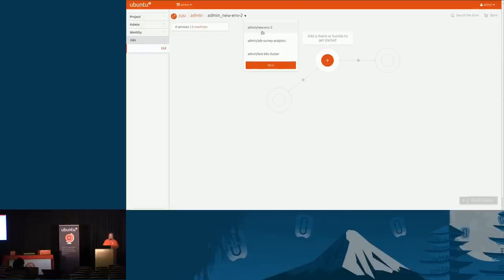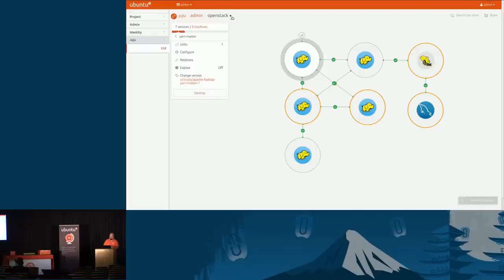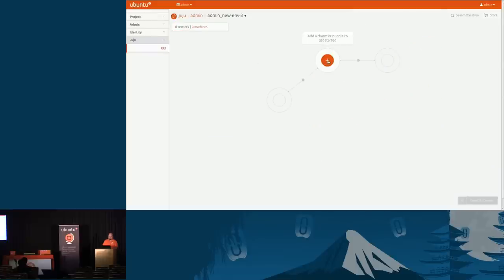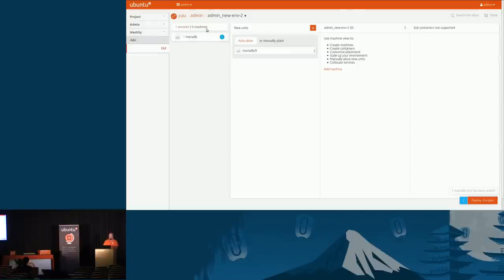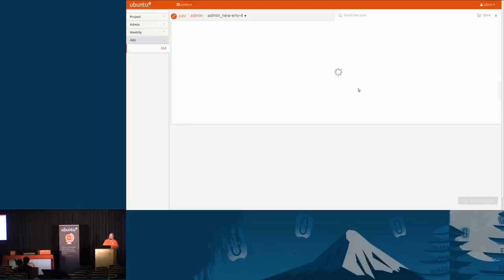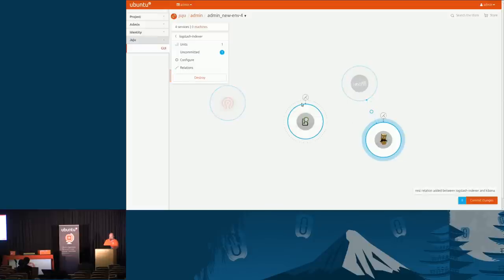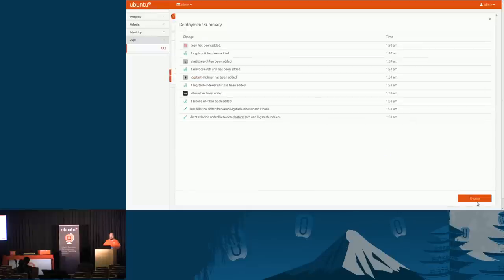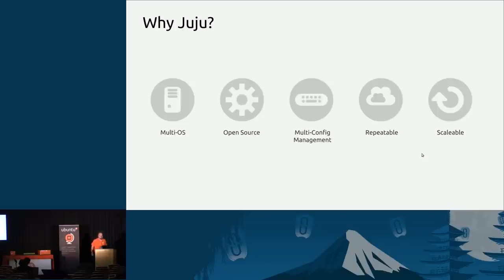Canonical - The Juju App Store for your OpenStack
Want an app store for your cloud? Juju is an open source model-driven cloud app deployment mechanism for apps from a wide range of vendors, from Cloudera to IBM and Microsoft. This session covers integration of Juju and Horizon.

Join this session to see how you can offer your users an instant portfolio of hybrid cloud scale out services, free software and proprietary, straight from their OpenStack dashboard. Since Juju works across different types of clouds, empower your users to work easily ac